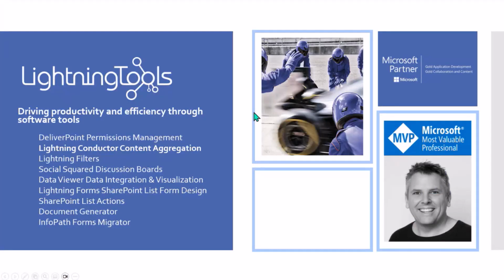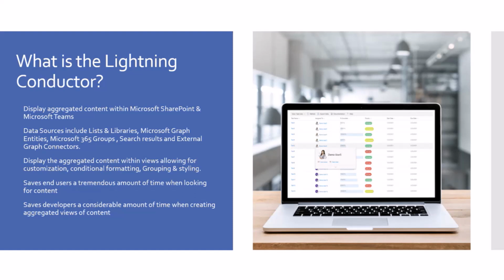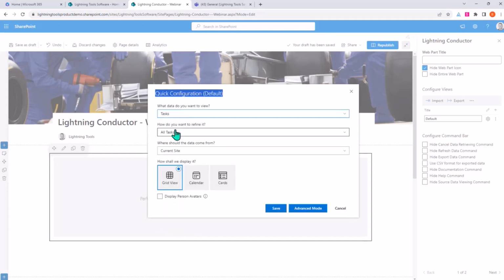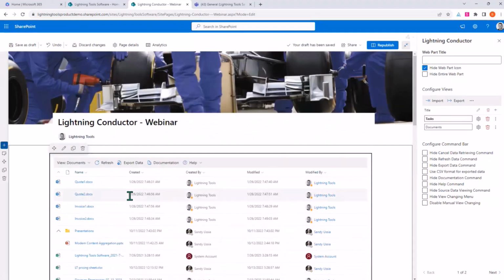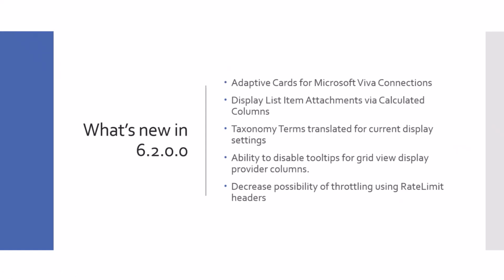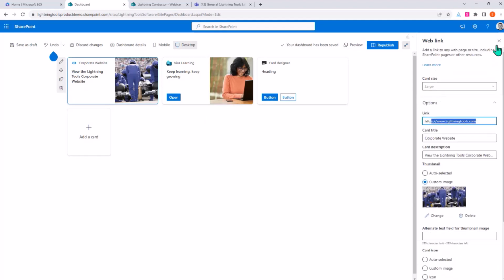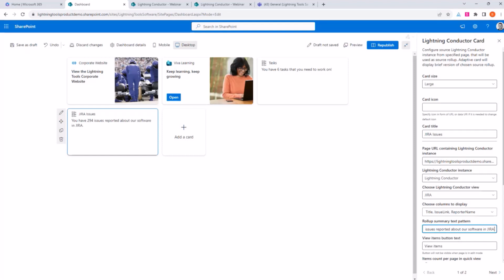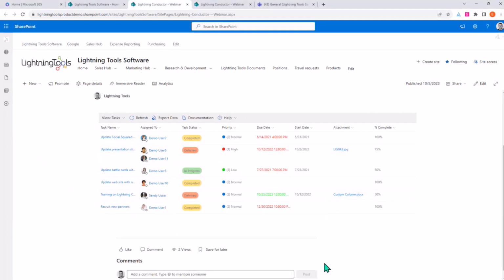Live Webinar Recording: Lightning Conductor Webinar October 2023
Webinar Highlights:

Unleash the Full Potential: Discover how Lightning Conductor empowers you to aggregate data from various sources, including lists, Graph Entities, External Connectors, and Search data sources, all within your SharePoint Online and Teams environment.

 Modern Responsive Views: Learn how Lightning Conductor transforms your data into visually stunning, modern, and responsive views. Explore versatile display options, including Grid, Calendar, Gantt, Image, and more, ensuring your content is presented exactly the way you want it.

 Introducing Adaptive Cards for Viva Connections: Dive into the latest release of Lightning Conductor, where we unveil the integration of Adaptive Cards for Viva Connections. Now, you can effortlessly showcase high-level aggregated content, such as Top Tasks due today or your most recent documents, right within your Viva Connections experience.

 Real-World Use Cases: Gain insights into real-world scenarios and success stories from organizations that have harnessed the power of Lightning Conductor to streamline data management, boost productivity, and enhance collaboration.

Don't miss this opportunity to harness the full potential of SharePoint Online and Teams with Lightning Conductor. Whether you're an IT professional, SharePoint enthusiast, or simply looking to optimize your digital workplace, this webinar is packed with valuable insights and practical tips.